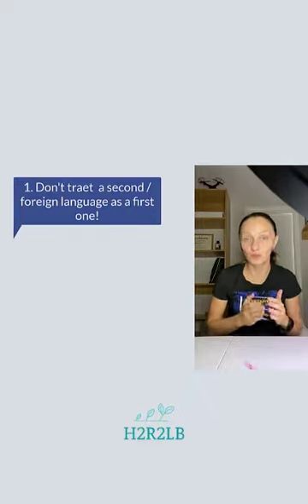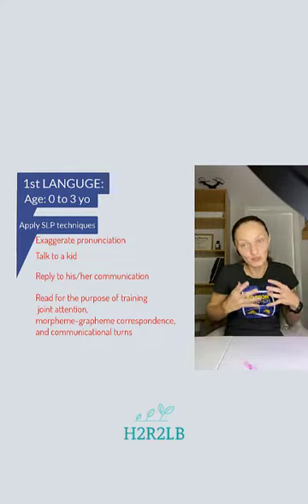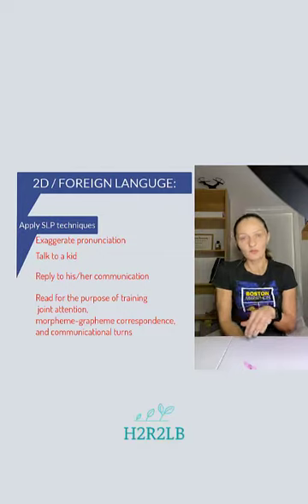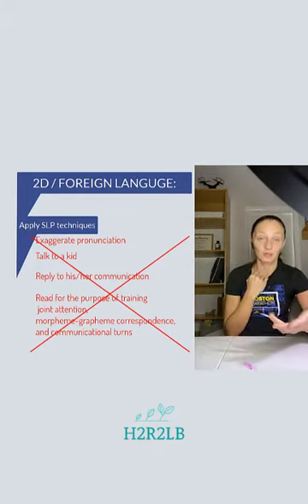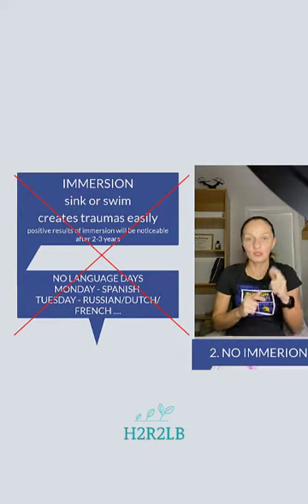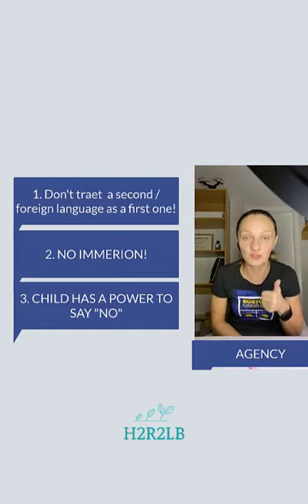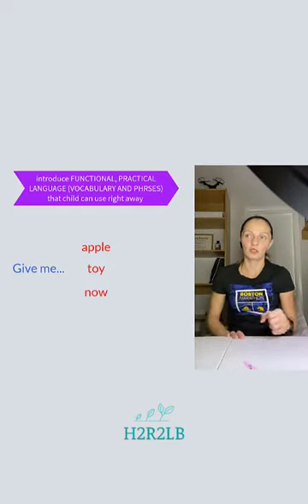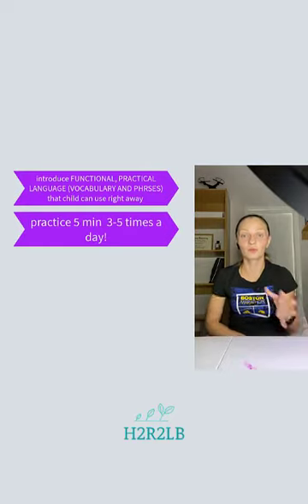How do we introduce a second or foreign language to small kids